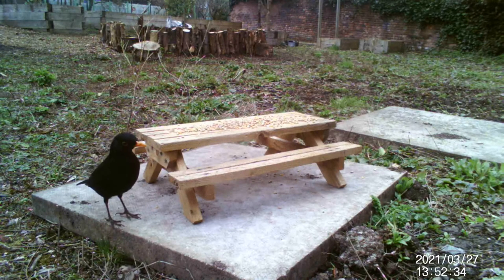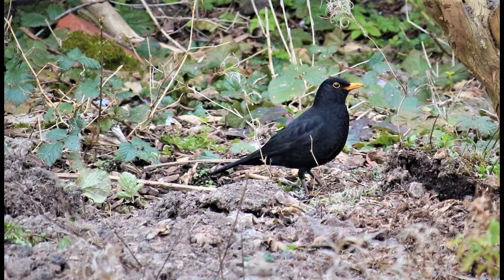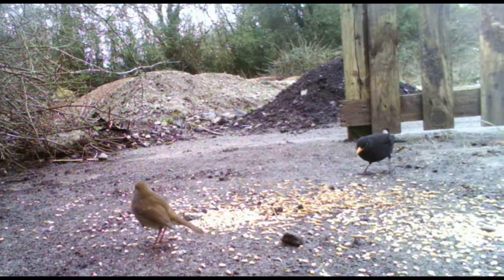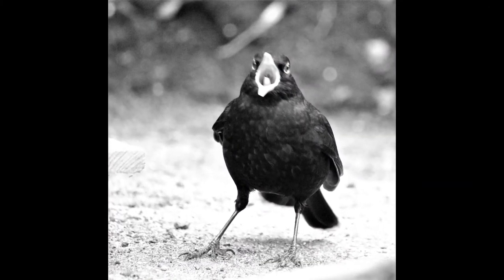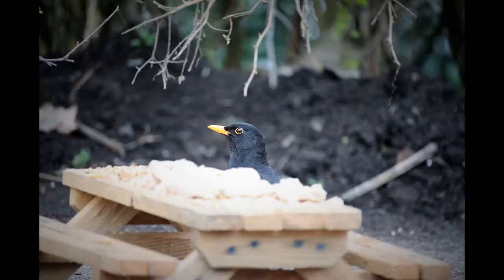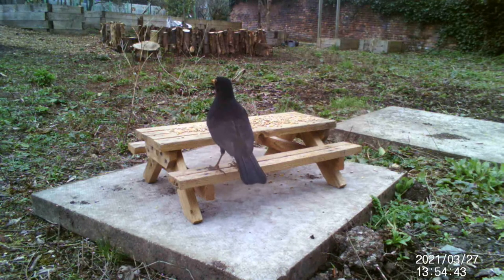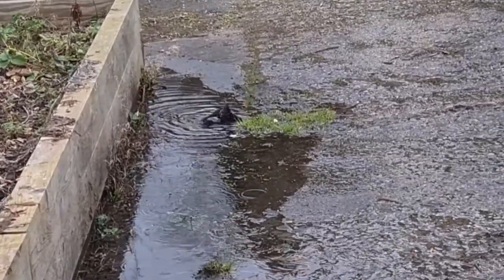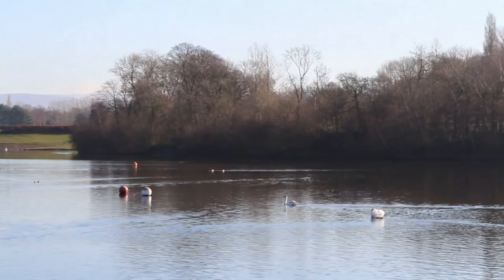Fact File - Blackbird - Turdus Merula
There are around 6 million breeding pairs of Blackbirds in the UK, making them the most numerous.  They are adaptable and can be found living equally comfortably in town parks, suburban gardens and remote woodland.

Here are some Blackbirds we have spotted and filmed locally, along with some information we hope you will find interesting.